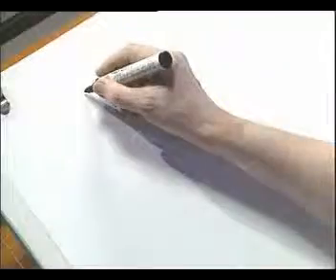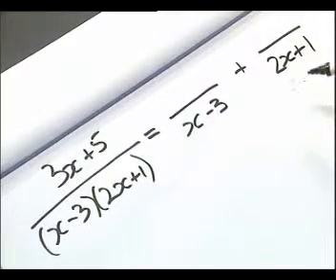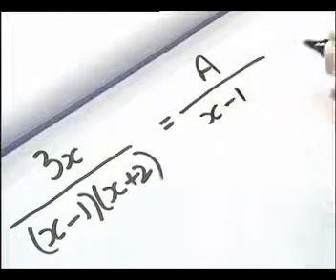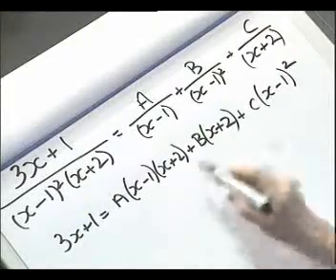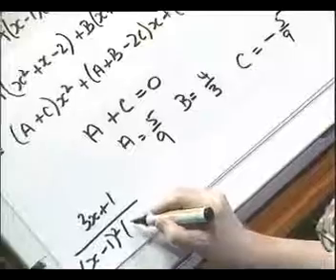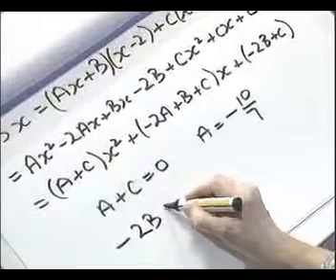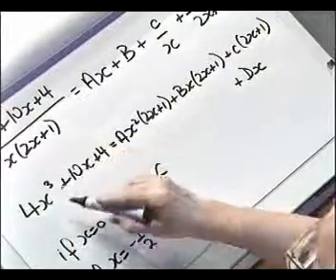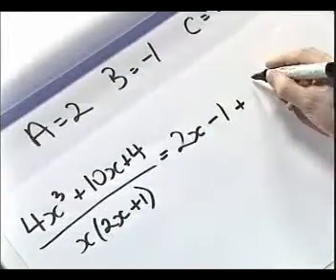Maths Tutor Partial Fractions